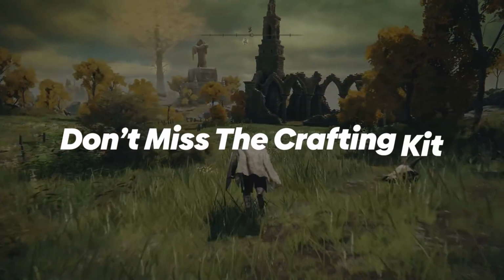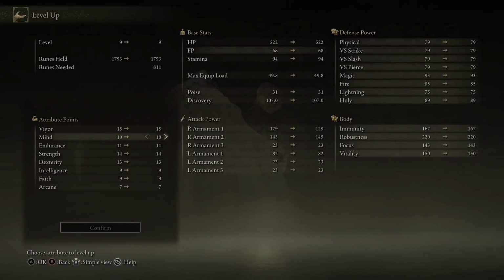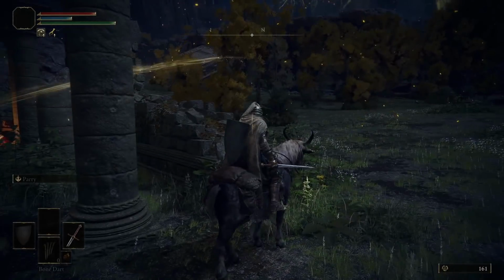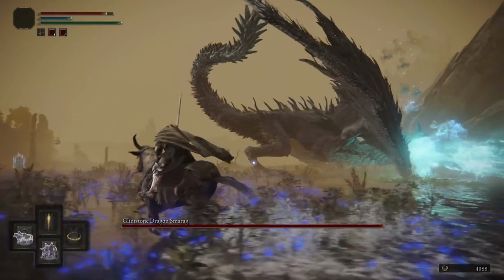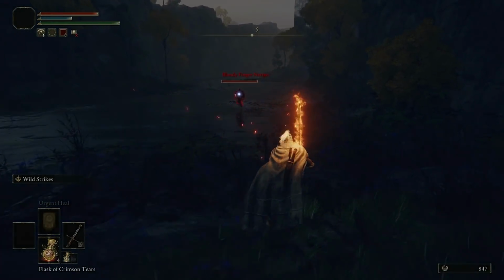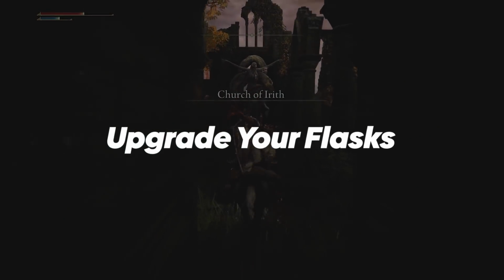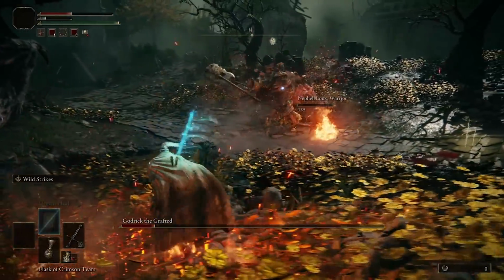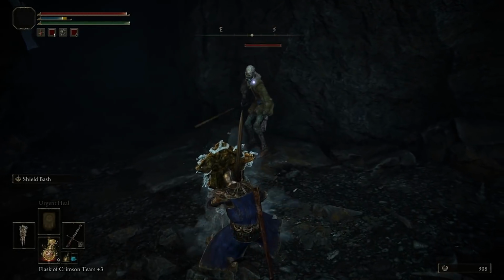Elden Ring Beginner's Guide: 9 Essential Tips For New Players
Elden Ring is the largest From Software game to date, certainly the studio’s best work, and full of secrets and challenges around literally every corner. I understand how intimidating the renowned developer’s releases are to a newcomer, so I’ve created an Elden Ring beginner’s guide containing nine essential tips and tricks to help you make the most of your journey to The Lands Between.

Timestamps:
00:00:32 – Don't Miss The Crafting Kit
00:00:58 – Learn To Run Away
00:01:15 – Sites of Lost Grace Point Toward Objectives
00:01:51 – How To Use Spirit Summons
00:03:10 – Dodge Roll Speed Correlates To Equipment Load
00:03:44 – Upgrade Your Weapons ASAP
00:04:34 – Upgrade Your Flasks By Exploring
00:05:28 – How To Find Map Fragments In Elden Ring
00:06:05 – Don’t Miss The Tutorial

Don't miss any of our video features or exclusive coverage!